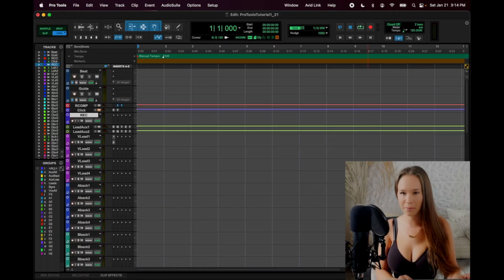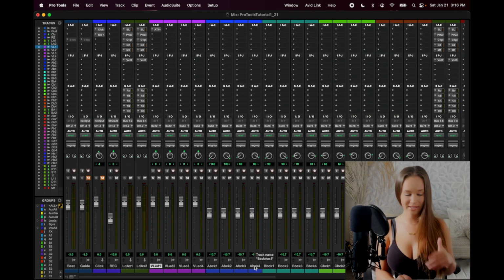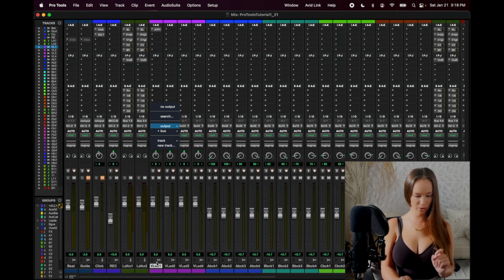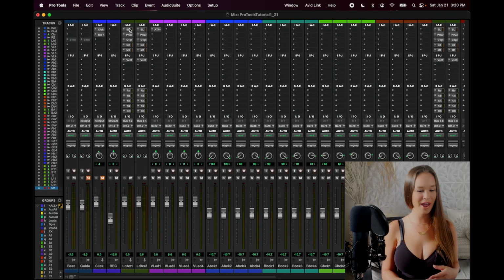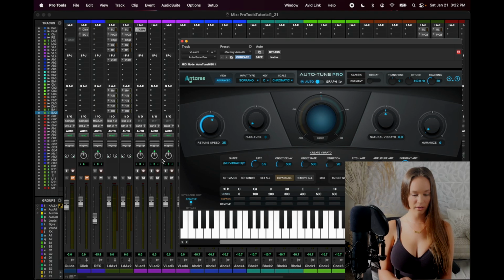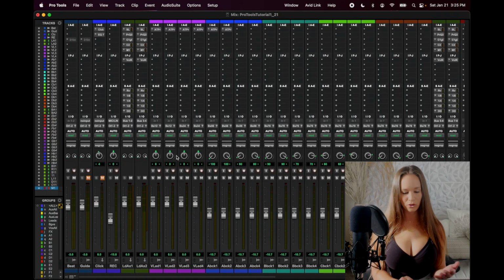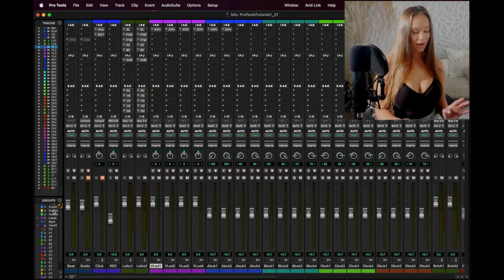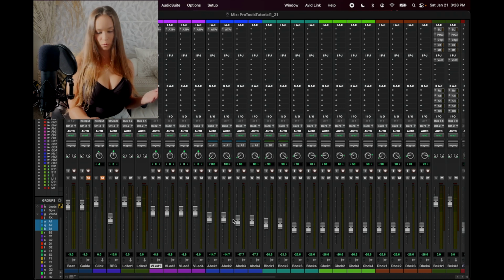How to Set Up Pro Tools Vocal Session Template in 5 Steps